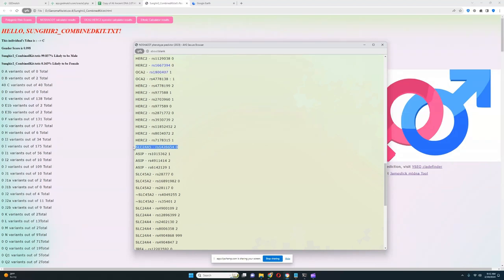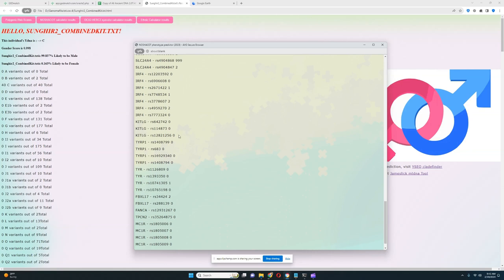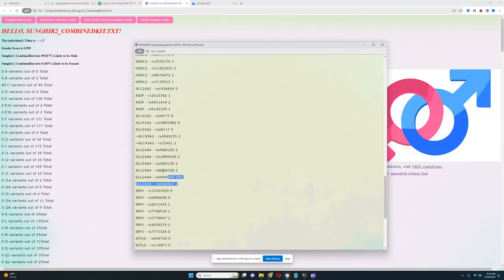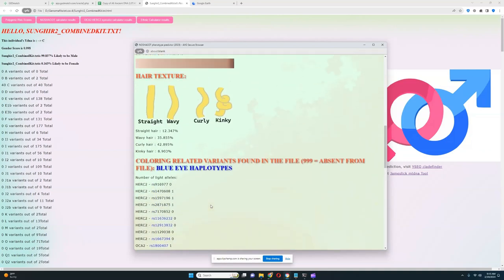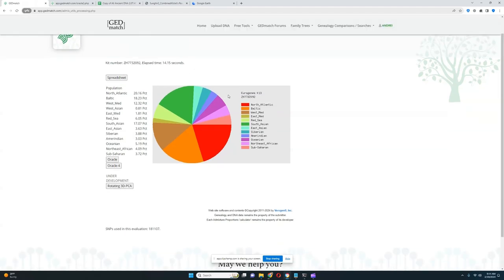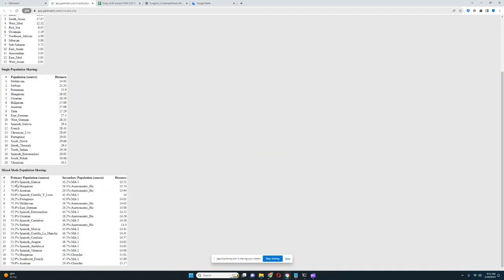DNA + Traits of Cro Magnon (Sunghir 2)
This is the last Sunghir Cro Magnon Genome you will see on this channel. Enjoy!
Buy my tools,
trait predictor: